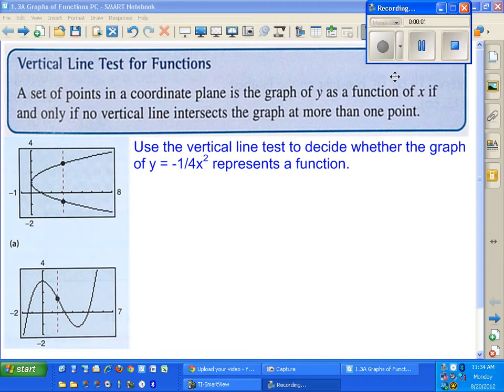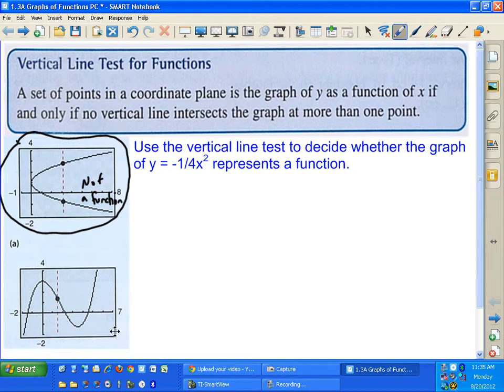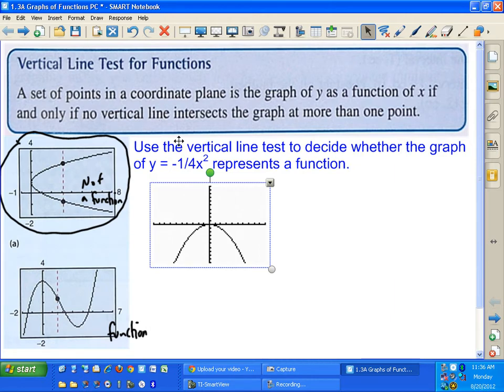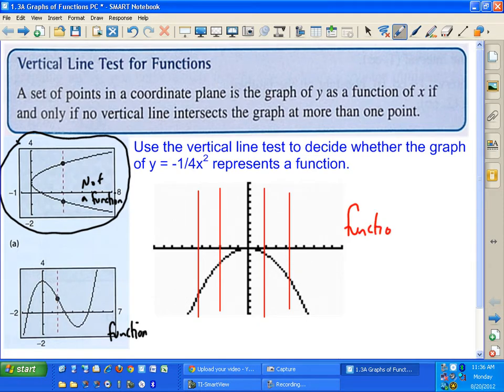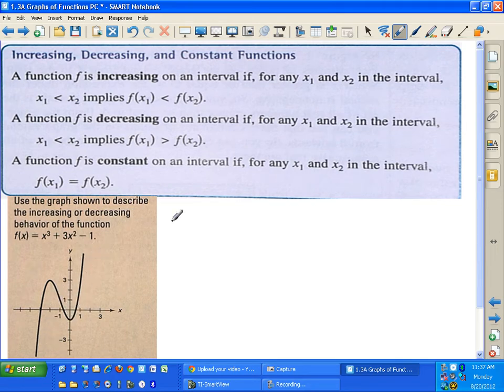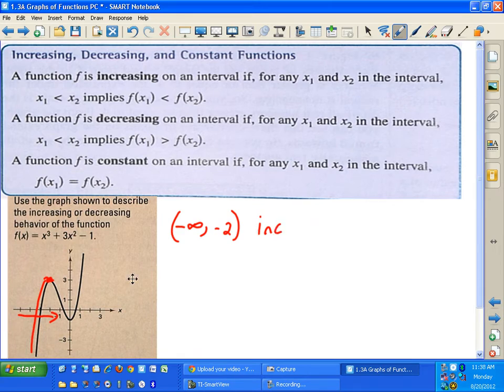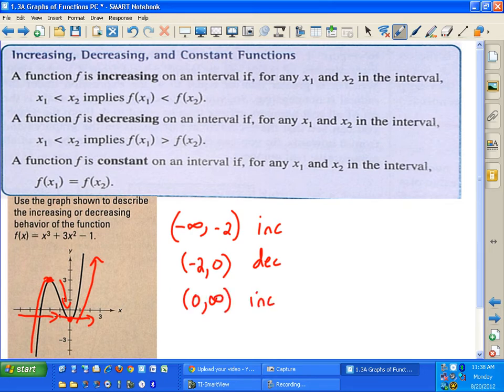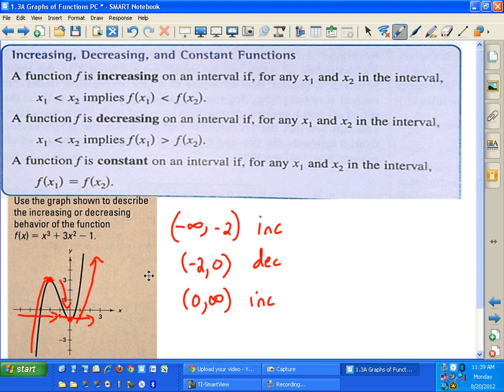1 3A Graphs of Functions PC